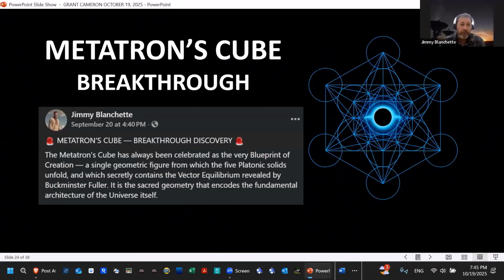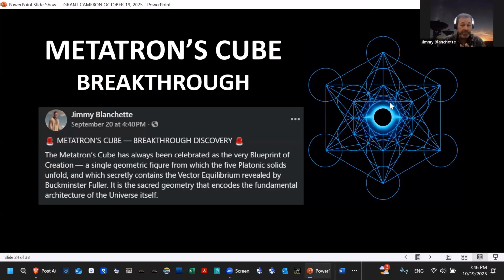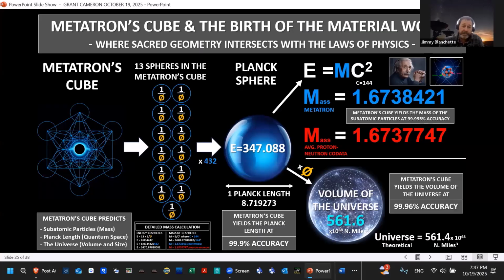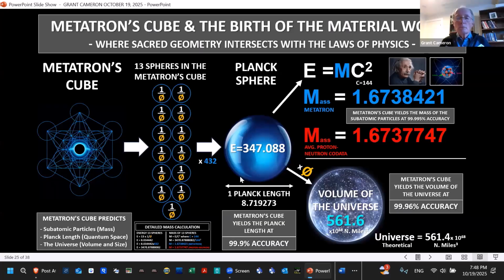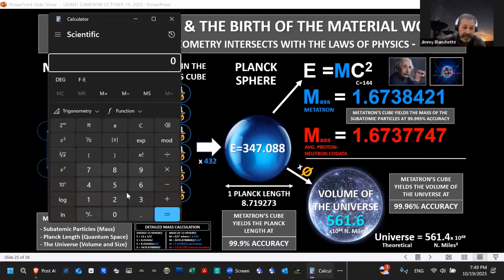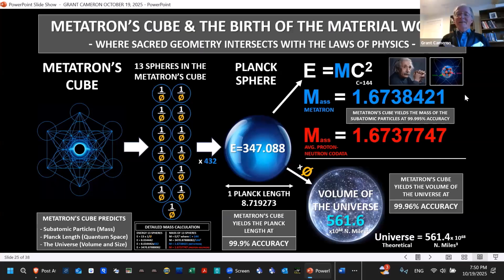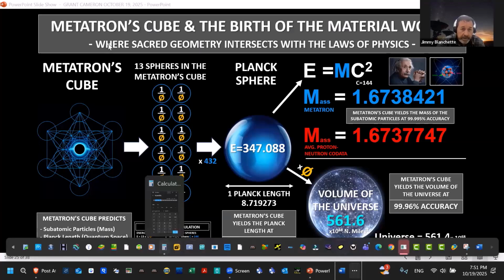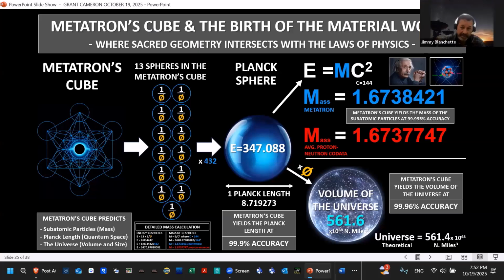*** METATRON's CUBE - SHORT VIDEO ***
🚨BIRTH OF THE MATERIAL WORLD🚨

Following yesterday’s post, I can now show — with mathematical rigor — that Metatron’s Cube not only predicts the average mass of the subatomic particles that make up our material world with astonishing precision (≈99.995%), but also yields the value of the Planck length 📏 to an accuracy of about 99.9%. The Planck length sits at the very foundation of quantum space — the root scale of quantum physics.

Even more remarkably, when the Planck sphere derived from Metatron’s Cube is scaled exactly by one Golden Ratio (φ ≈ 1.618…), it reproduces the best estimate for the volume of our Universe to ≈99.96% accuracy.

Summary of values from Metatron’s Cube (exponents and units omitted for simplicity):

• ⚛️ Average mass of subatomic particles: measured 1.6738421 — theoretical 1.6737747 (≈99.995%)

• 📏 Planck length: measured 8.719273 — theoretical 8.72708 (≈99.9%) — nautical miles

• 🌌 Volume of the Universe: measured 561.6 — theoretical 561.4 (≈99.96%) — cubic nautical miles

This is a groundbreaking development: we now have a compelling, quantitative bridge between ancient sacred geometry and modern physics — a genuine Blueprint of Creation emerging from Metatron’s Cube.